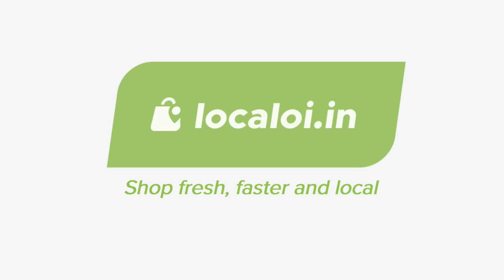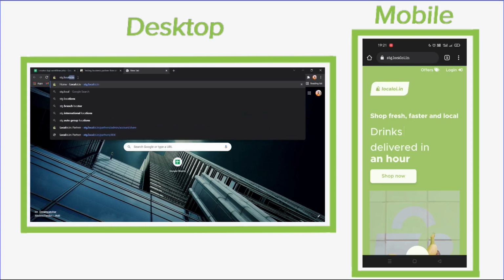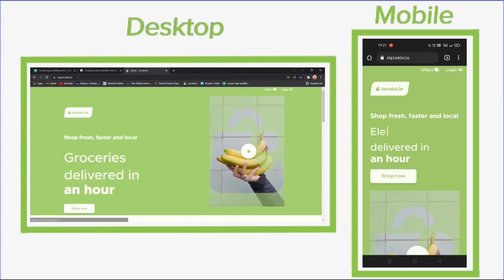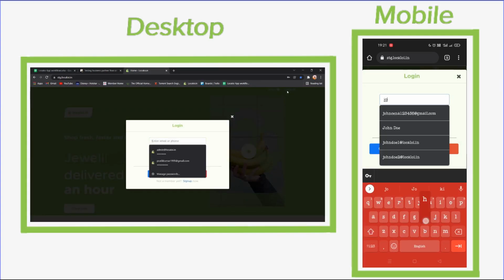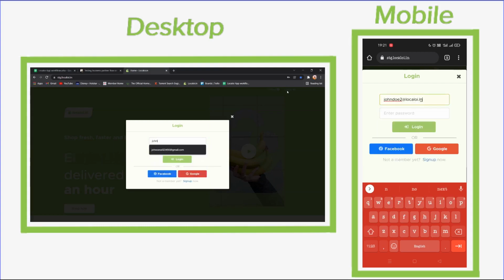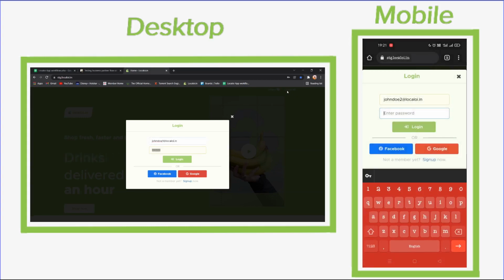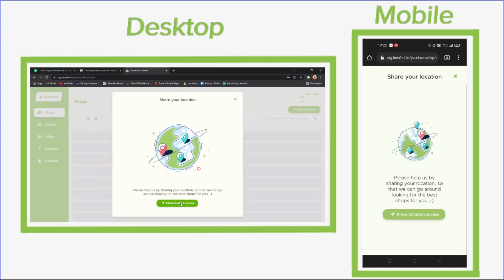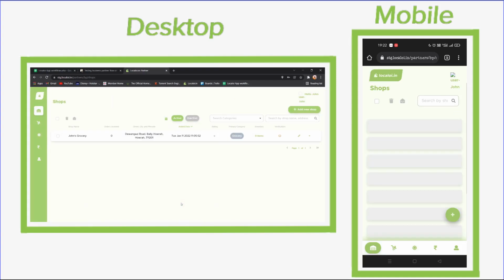Login Workflow | #3 | Localoi.in Tutorial Series (English) For Business Partners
Hello everyone, this is the third video of this tutorial series where we will learn how to use our website “Localoi.in”.

In this video, we will discuss the Login workflow. You will learn how to Login on Localoi.in website.